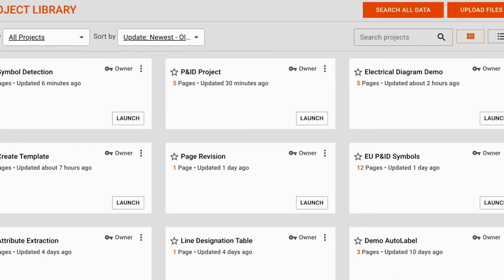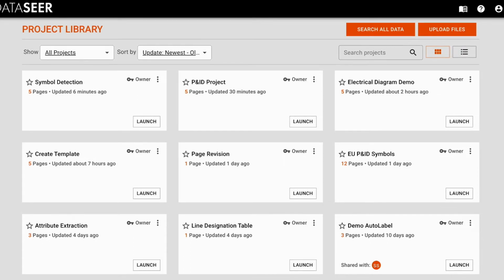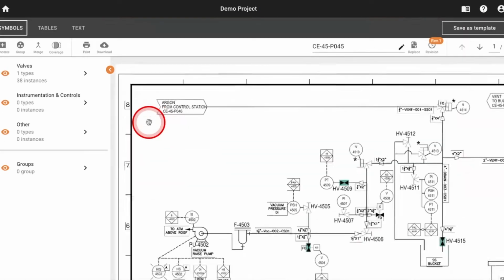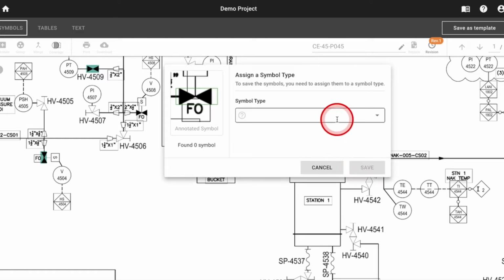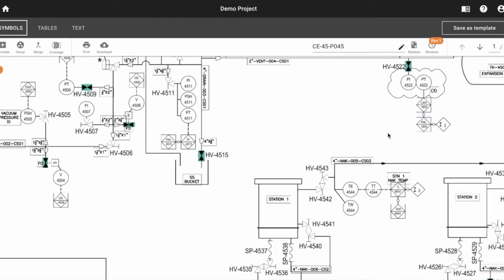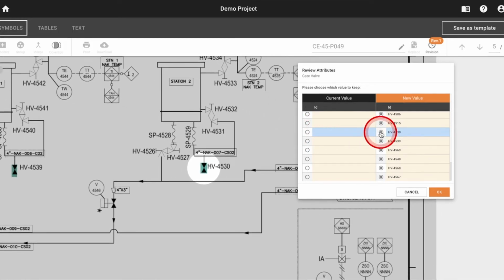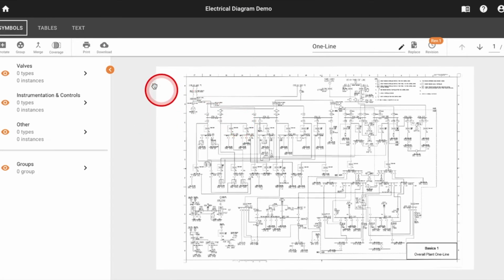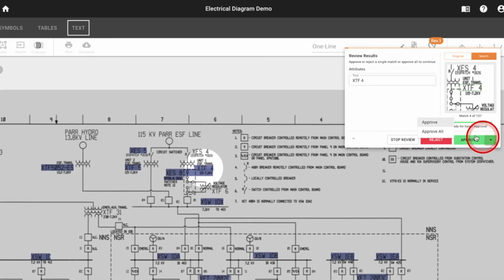DataSeer Use Case - How to Extract Tags for Data Validation in Master Asset Data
This use case video captures the end-to-end process of detecting tag data using DataSeer's symbol detection and OCR tools. This can be helpful when trying to validate existing data in the master asset registry.

- TIMESTAMPS -
0:00 Intro
0:52 Detecting Tag Data Associated with Symbols
4:28 Detecting Tag Data Independent of Symbols